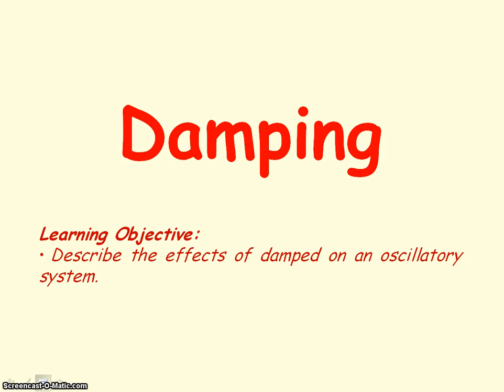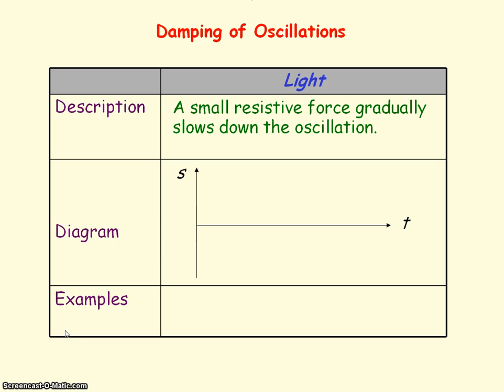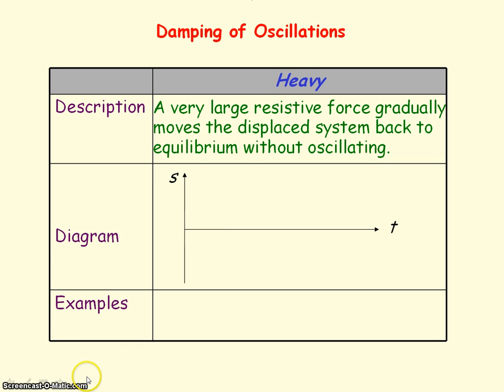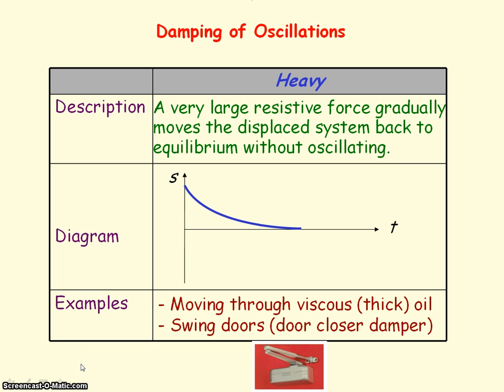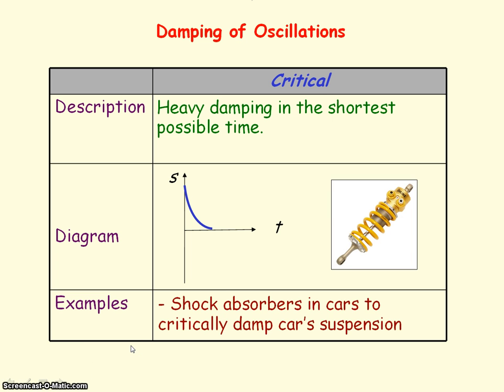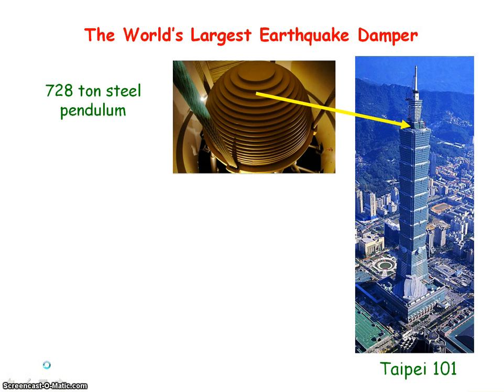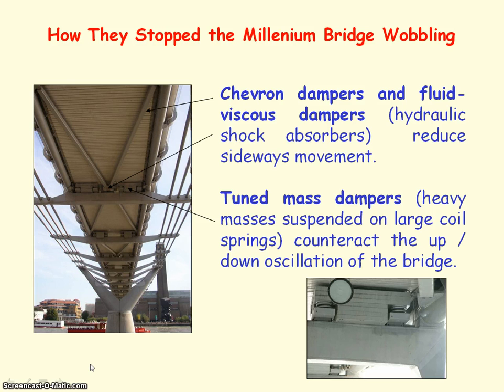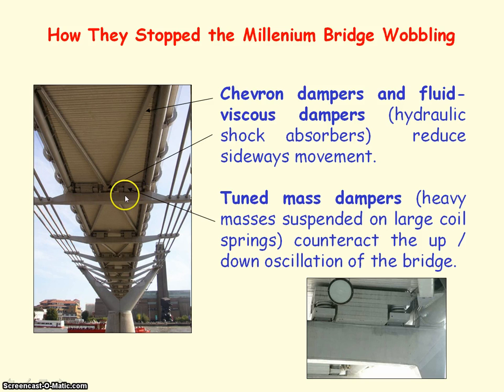SHM 05 - Damping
PowerPoint video for Simple Harmonic Motion (Newtonian World)